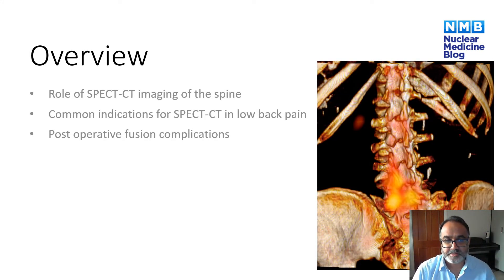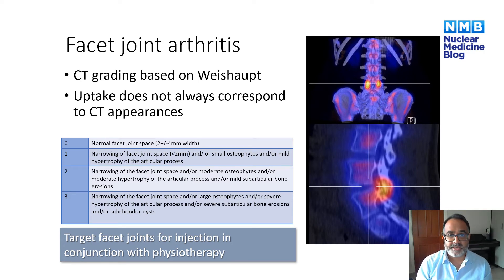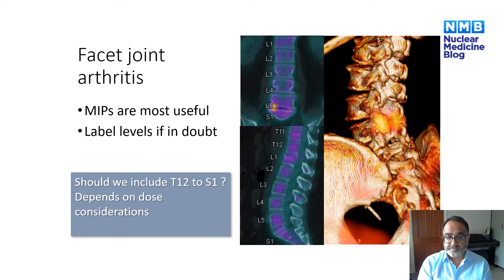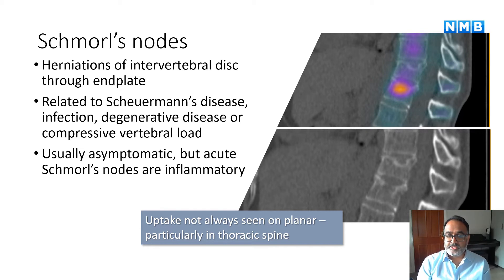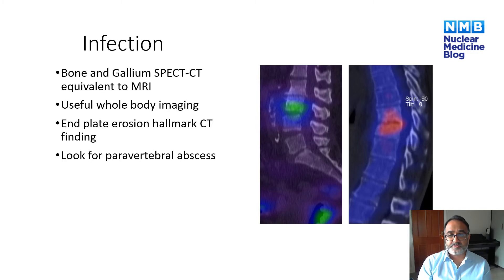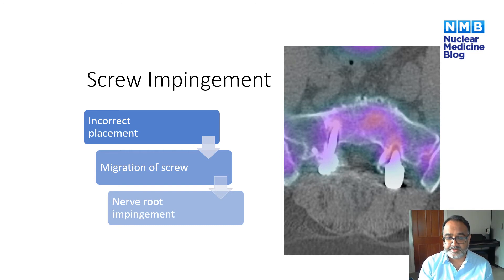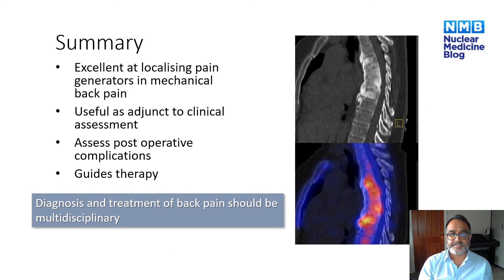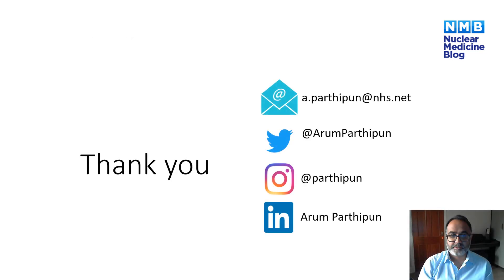Nuclear Medicine | Bone SPECT-CT | Spine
This is a lecture on performing bone SPECT-CT imaging of the spine. I cover the main clinical benefits of performing bone SPECT-CT and include some tips on interpreting imaging on both pre- and post-operative spine.